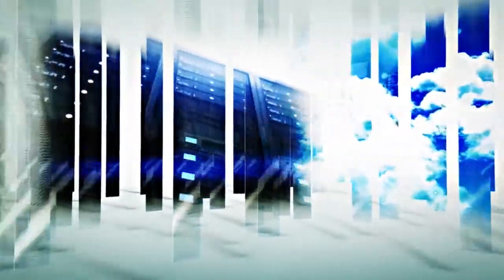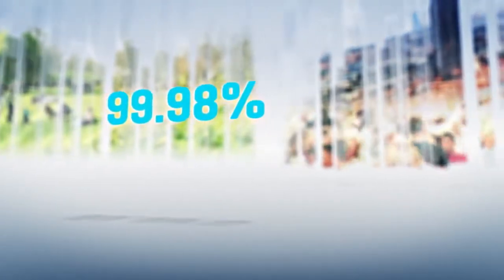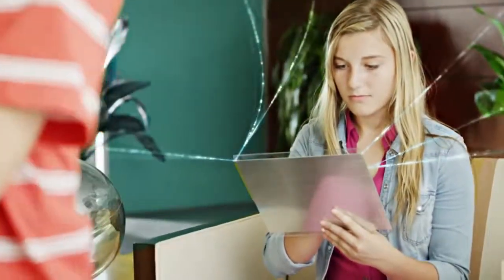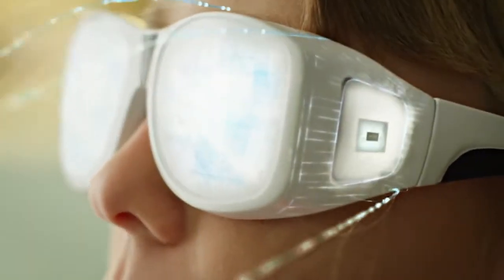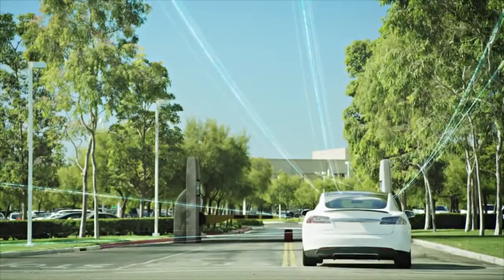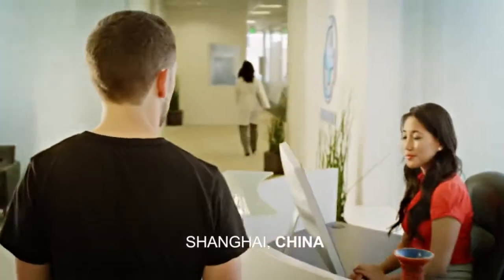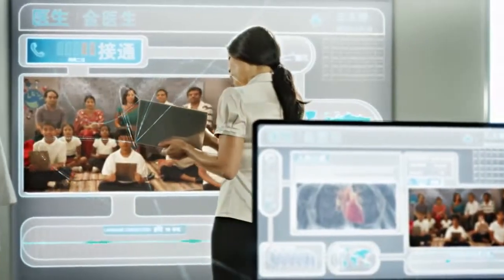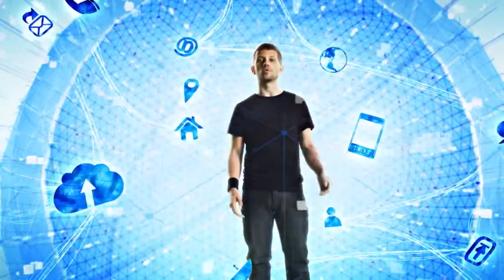The Future is Bright hd720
Connecting everything isn't just Broadcom's tagline, it's a mission statement that drives the company forward. In this corporate video, Broadcom paints a picture of what the future could look like—a world in which connectivity is at the heart of our interactions with technology and with each other at home, at work, in the car, and on-the-go.